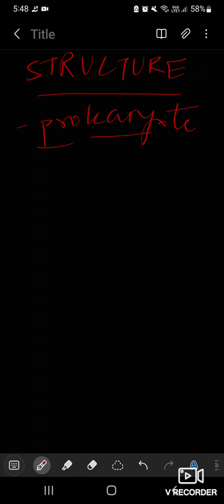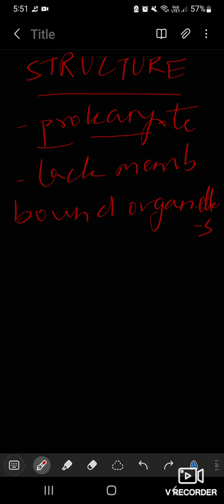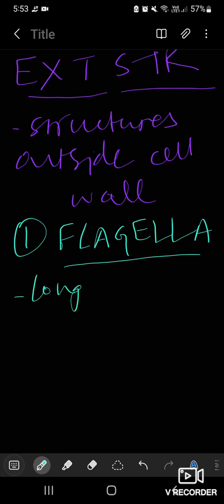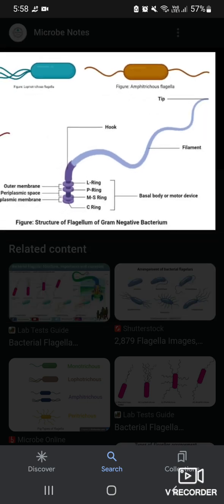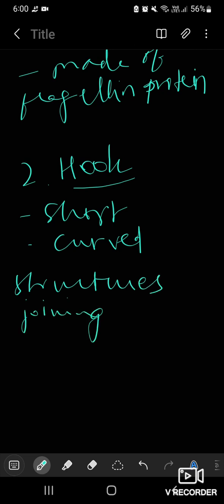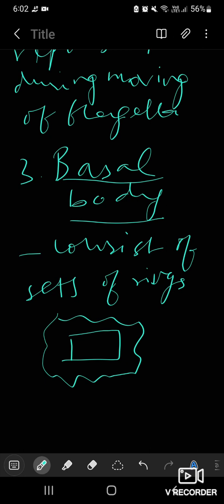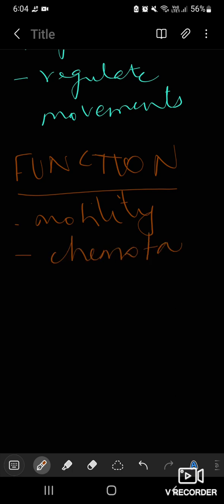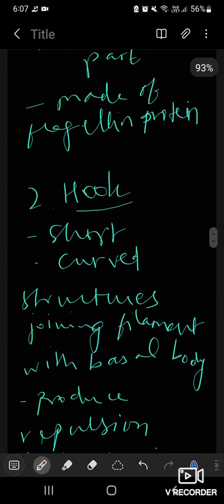Bacteria Part 1.2 - Introduction & Structure of Flagella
This video is about what bacteria are and the structure and function of flagella. I have explained it as simple as possible. Hope you all have understood it so far.